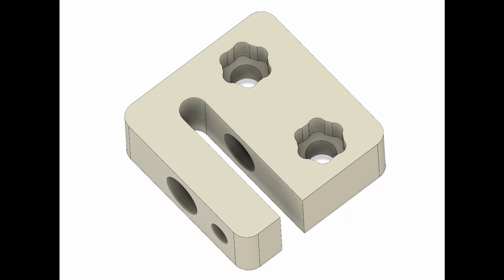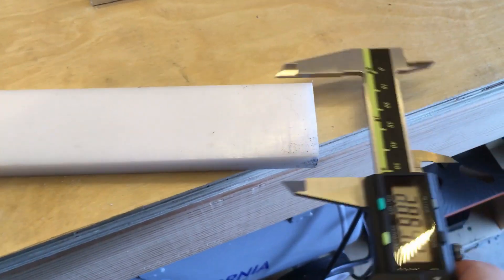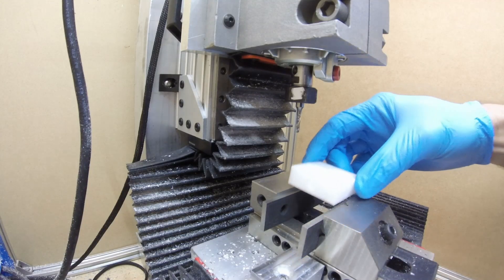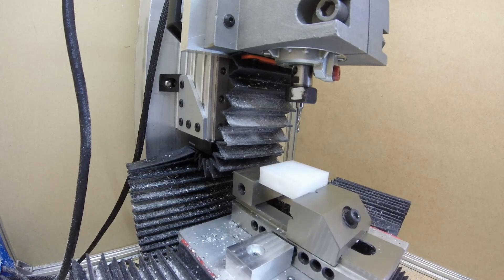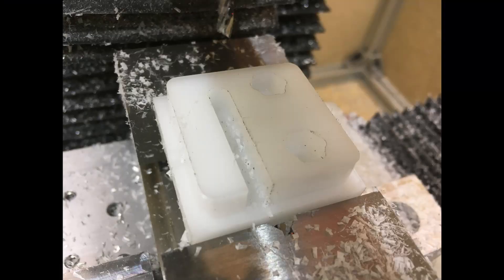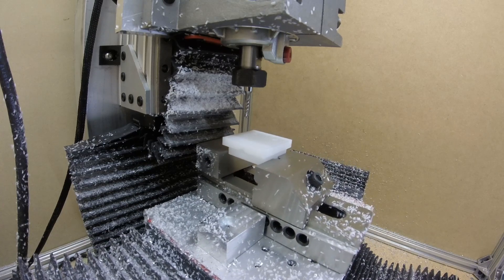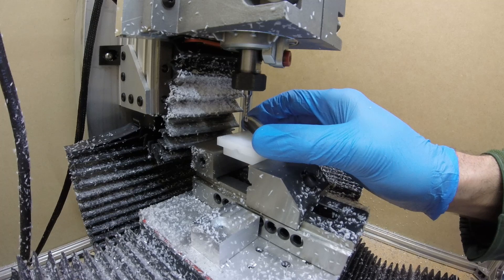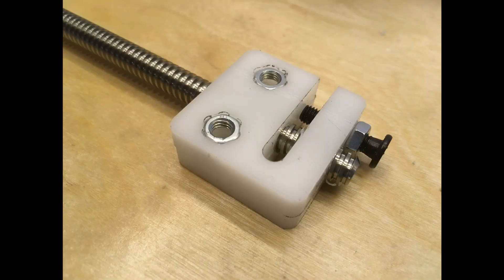CNC Machining a Delrin Anti-backlash Nut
Much more rigid that the spring anti-backlash nuts you sometimes see on 3d printers, this nut block is also low friction, making it a great choice for a small CNC machine where you can't justify the cost of ballscrews. You can buy these nut blocks on the openbuilds part store, or make them yourself using the CAD models they supply.